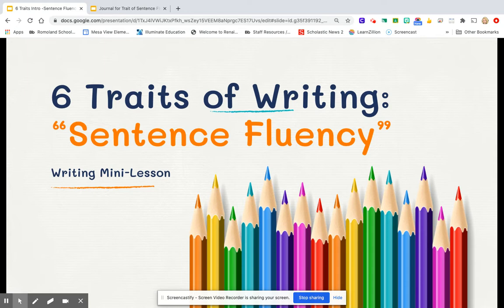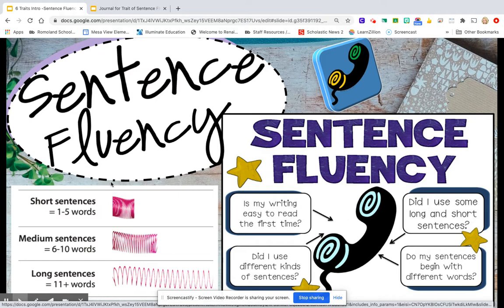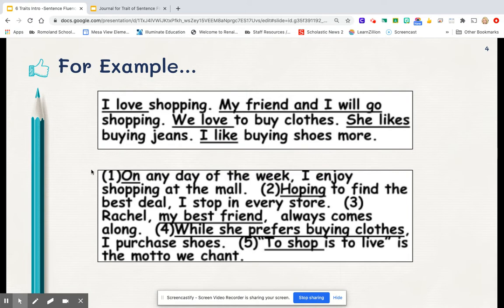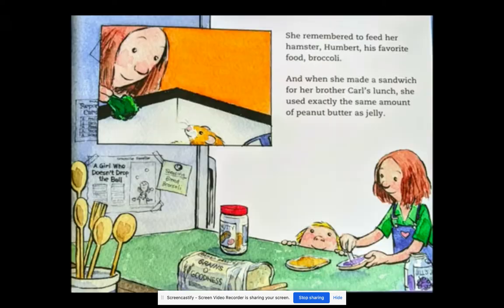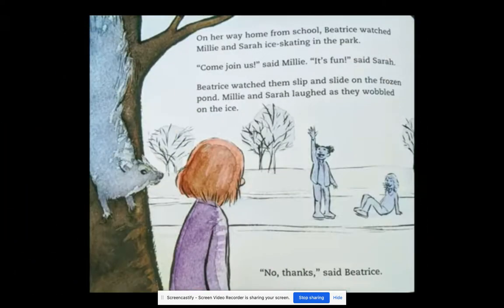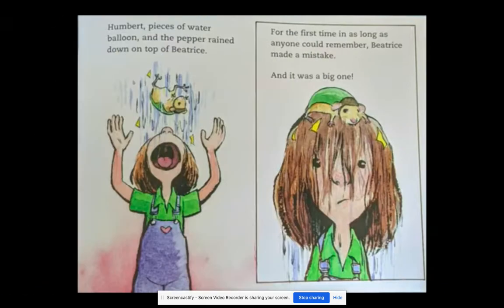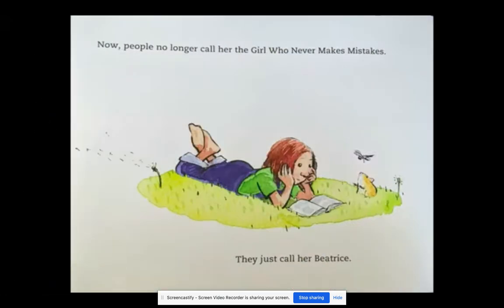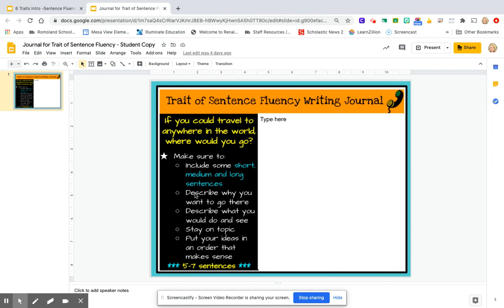Writing - Trait of Sentence Fluency